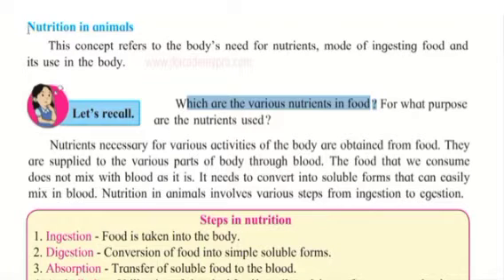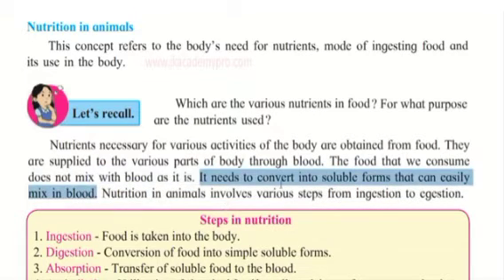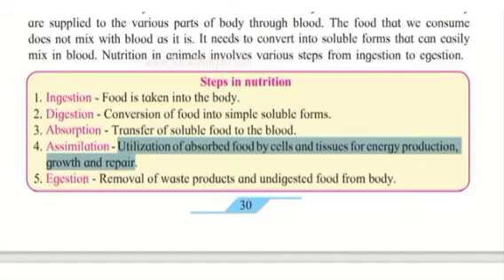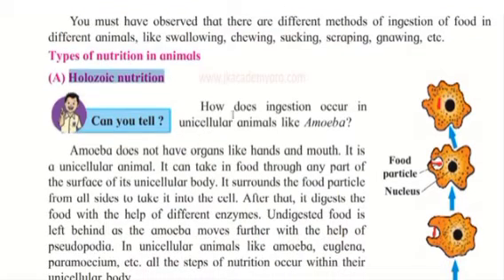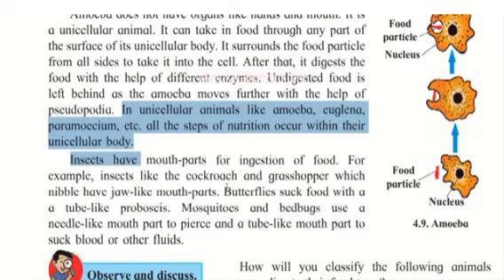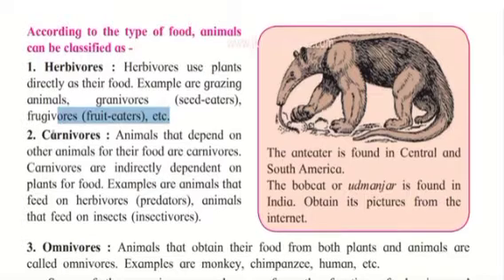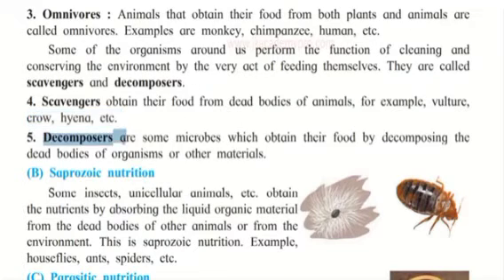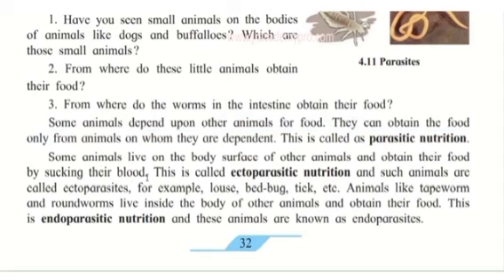Class 7 Gerenal Science chapter 4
Nutrition in organisms ( Part 6 )